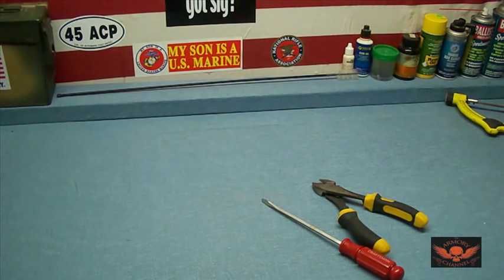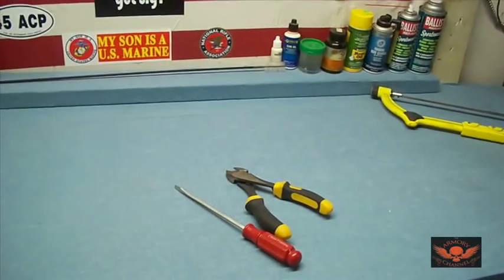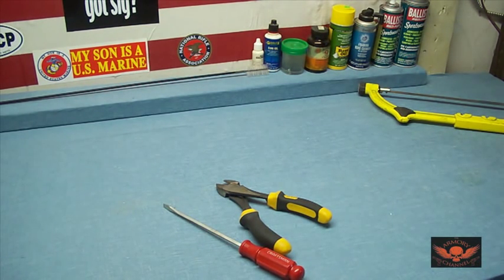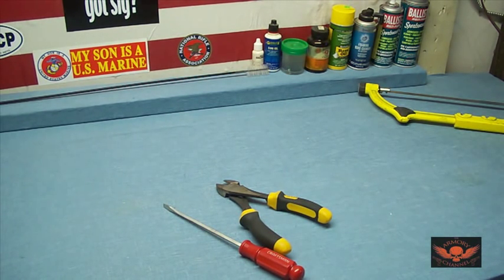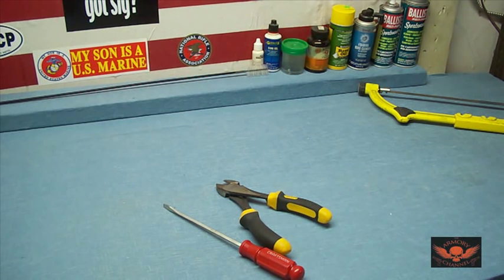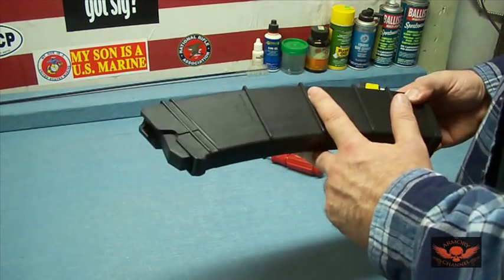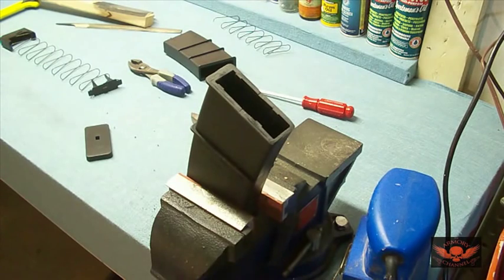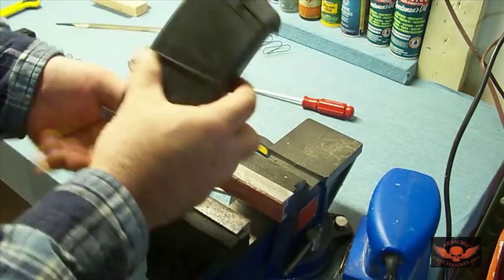CUSTOM YOUR MAGAZINE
HERE HOW YOU CAN CUSTOMIZE YOU SAIGA 12 MAGAZINES